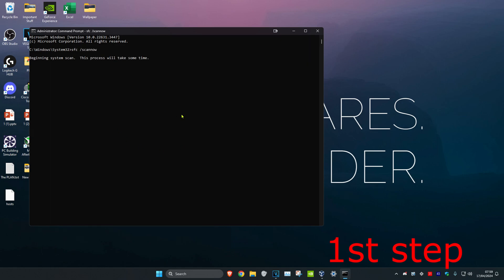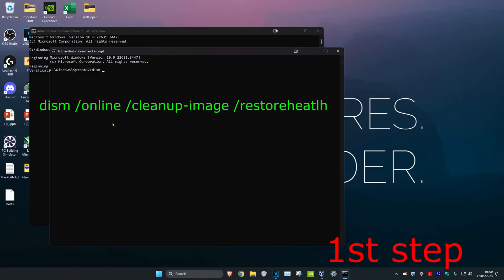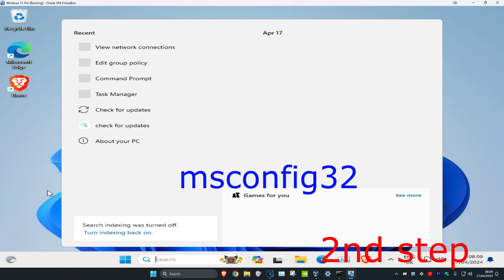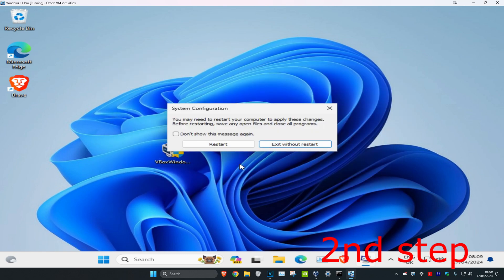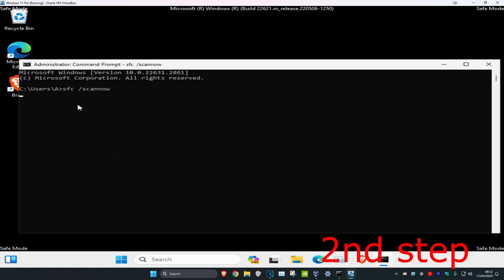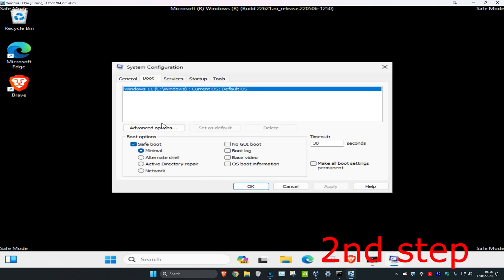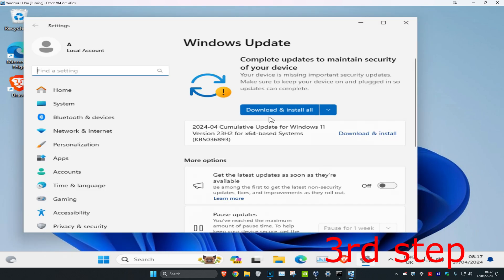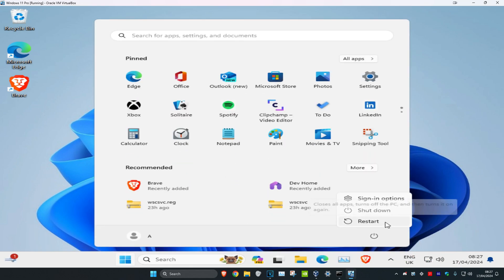How To Repair & Fix Corrupted Files in Windows 11 & 10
How To Repair Windows 11 & Fix Corrupted Files

A short tutorial on how to repair Windows 11 and fix corrupted files.